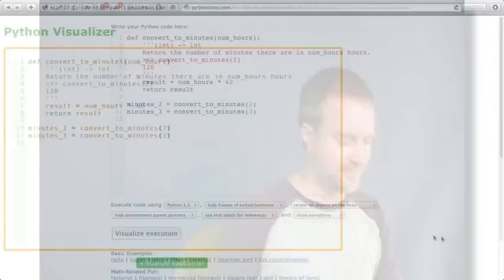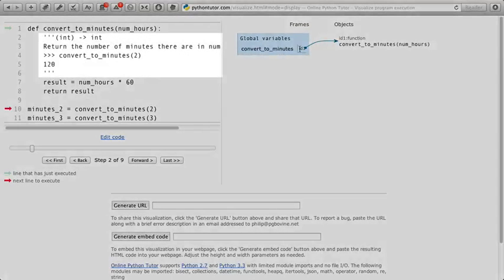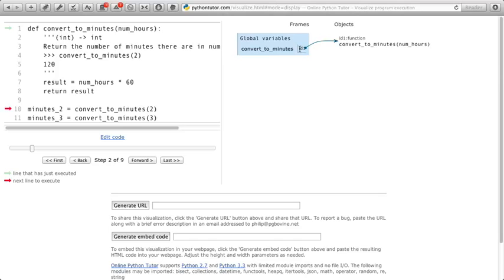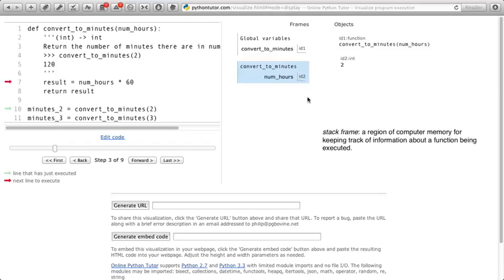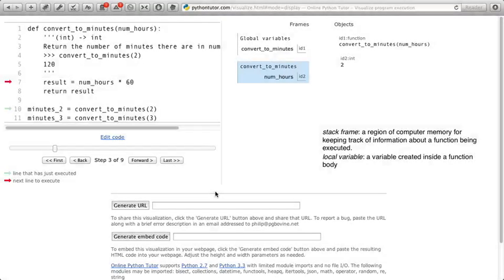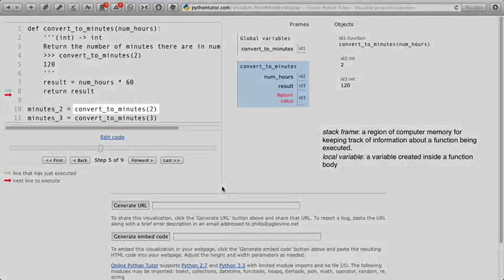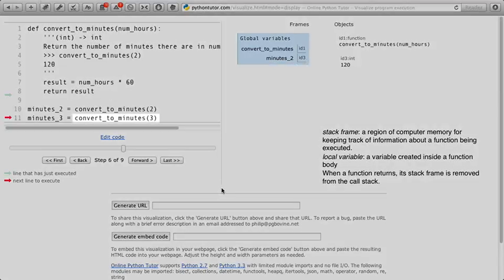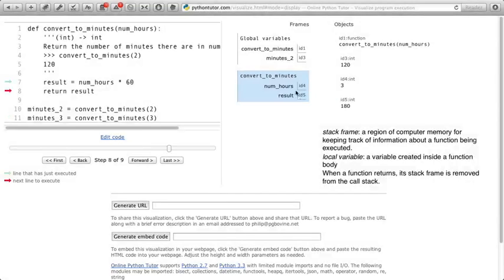3 7 Visualizing Function Calls 5 34